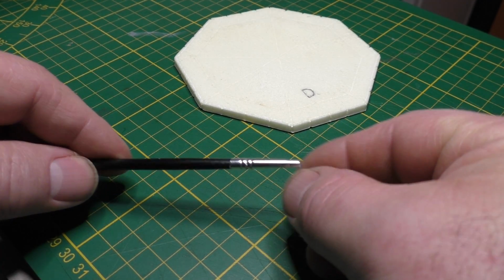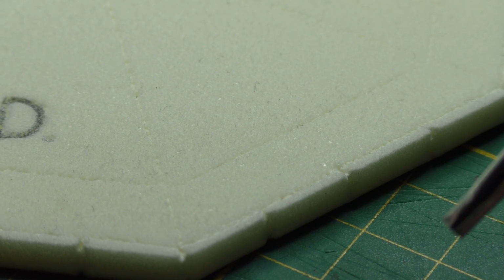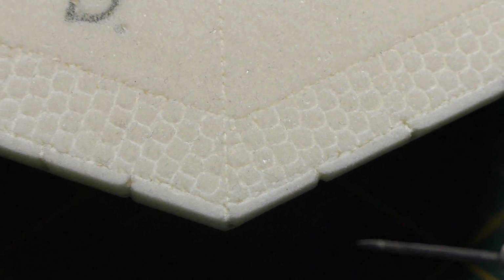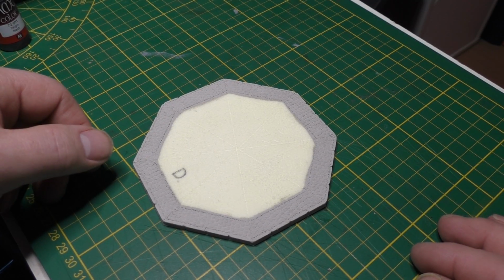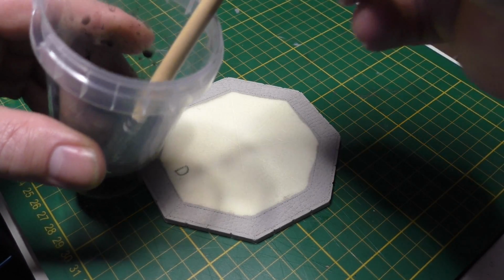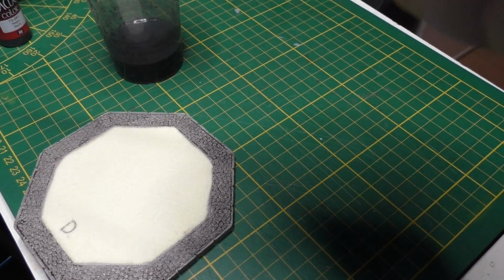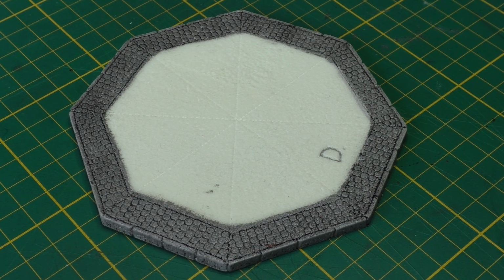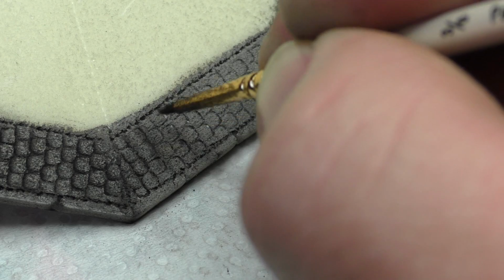Modeling with foam board part 8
This time I show how we make cobblestone with foam board.